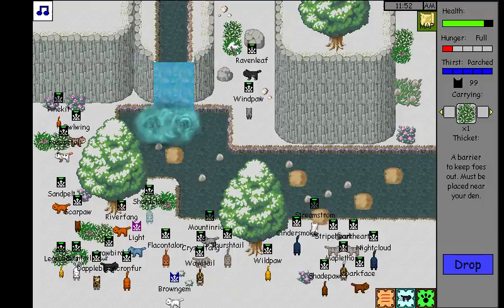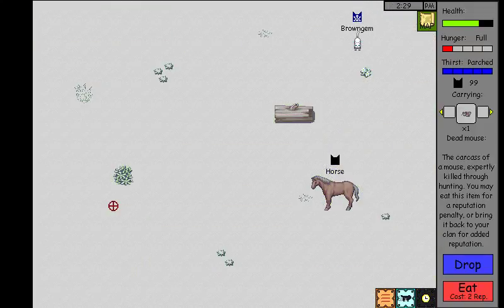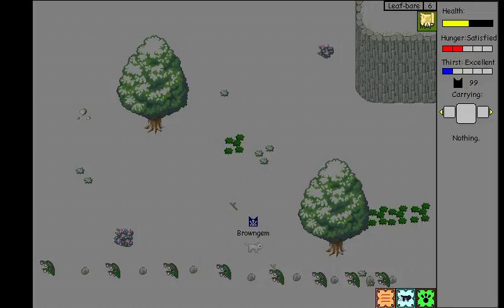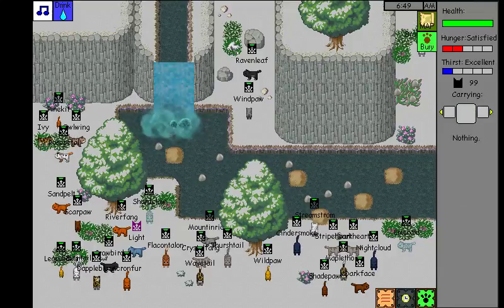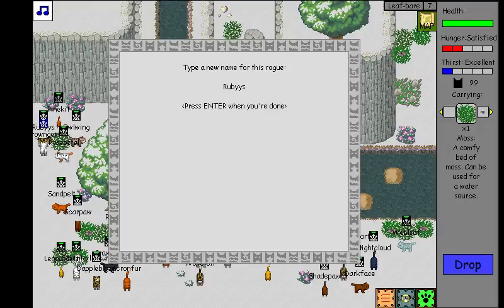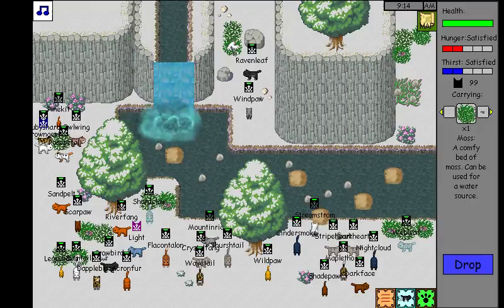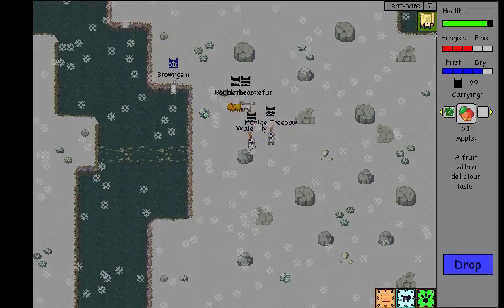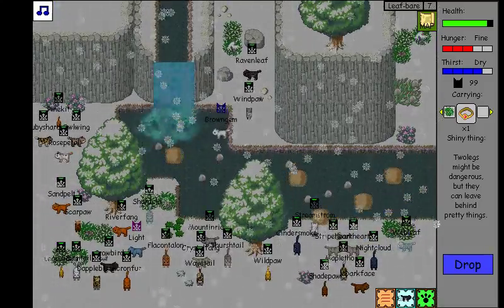A Real Clan Warrior Cats Untold Tales Ep 27